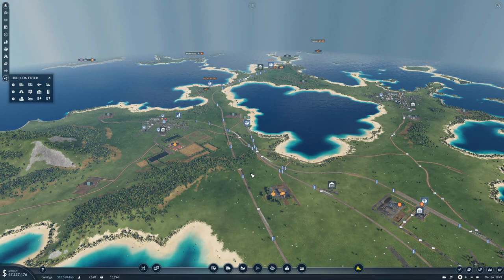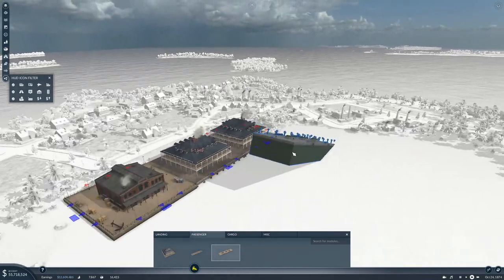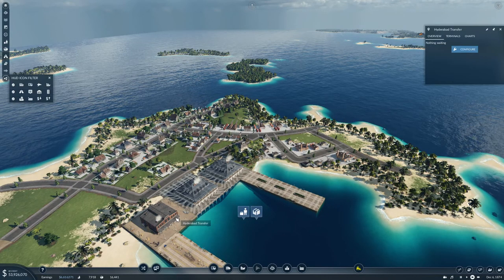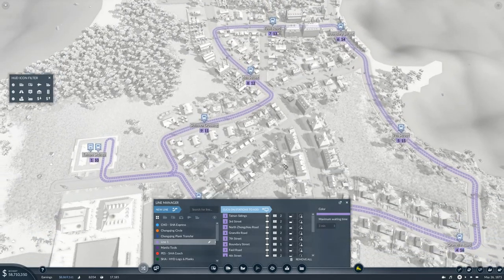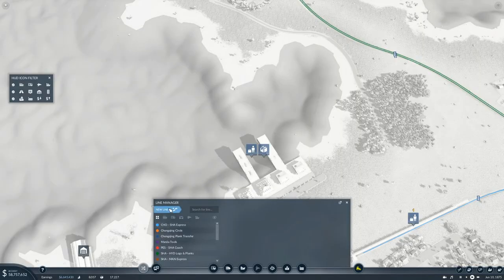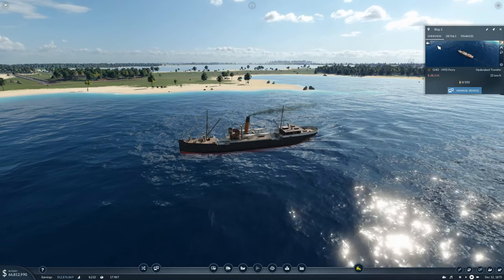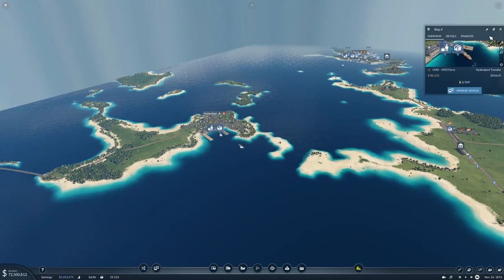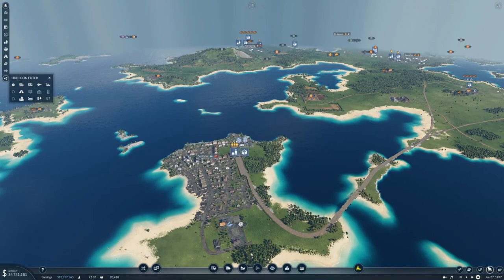Lets Play Transport Fever 2 S1 Ep7 | Passenger Ferries